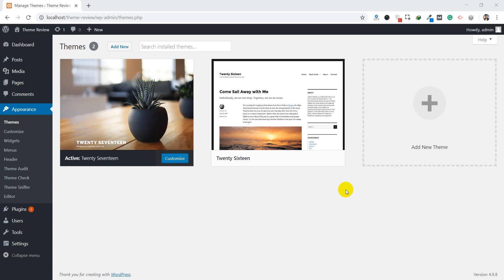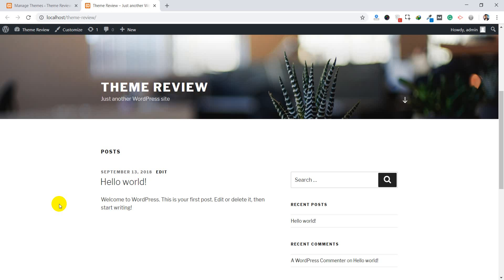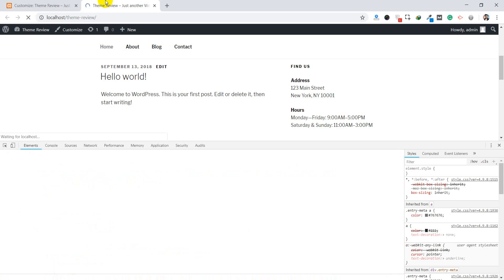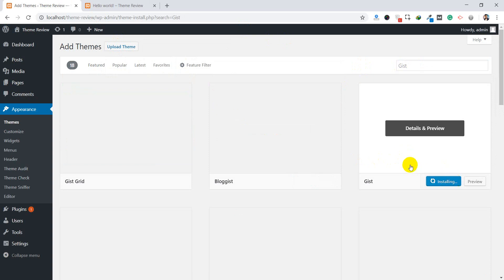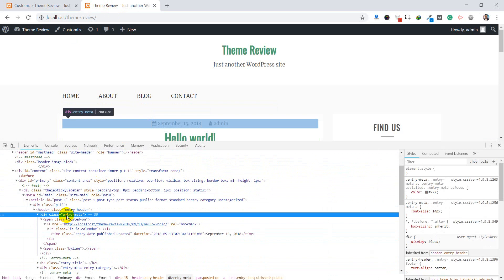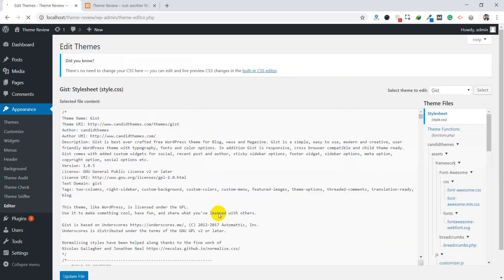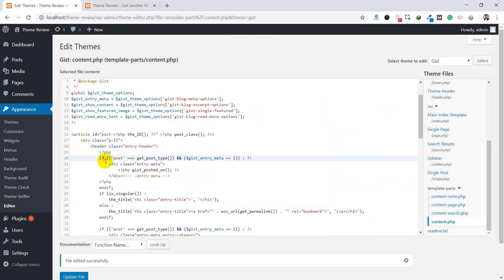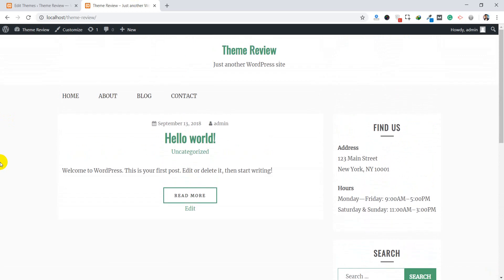How To Remove The Date From Your WordPress Posts?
The Simple and easy method to Remove The Date From Your WordPress Posts.